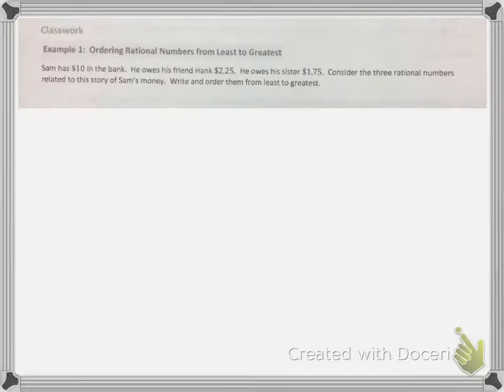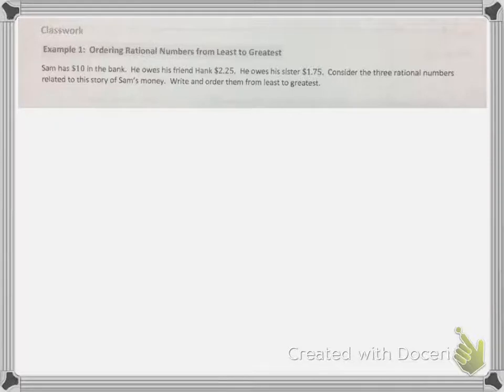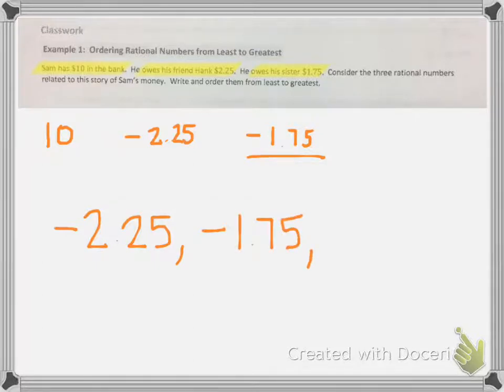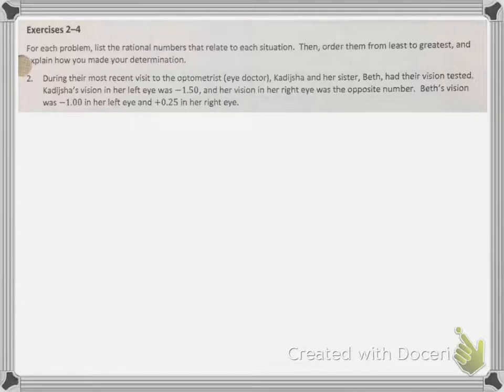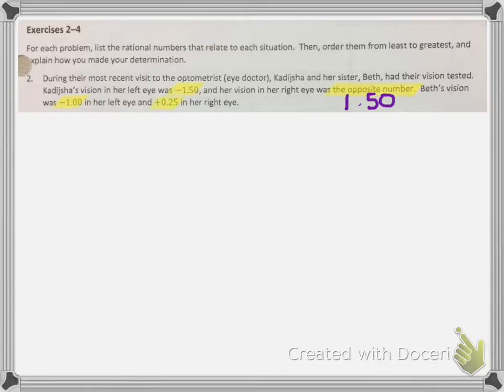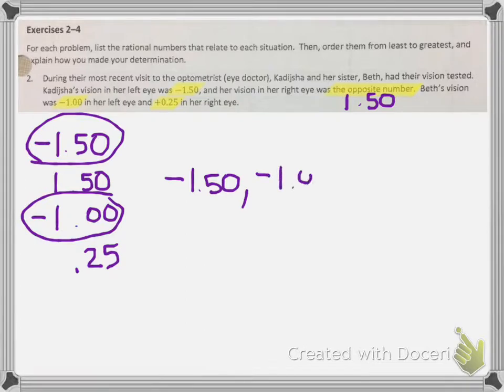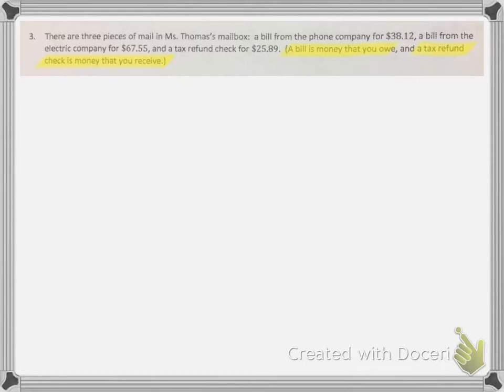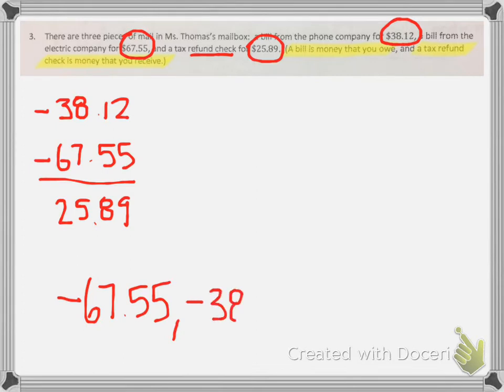Module 1 Lesson 8 (Part 1) Mr. Shankel's Eureka Video Reviews